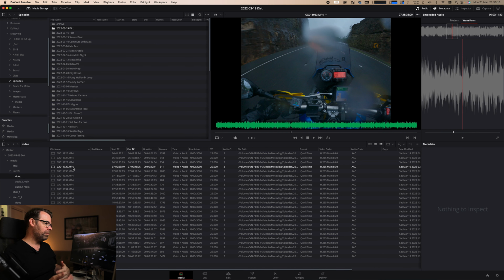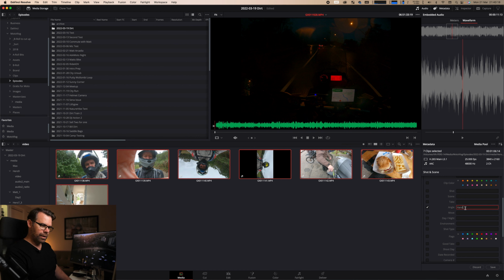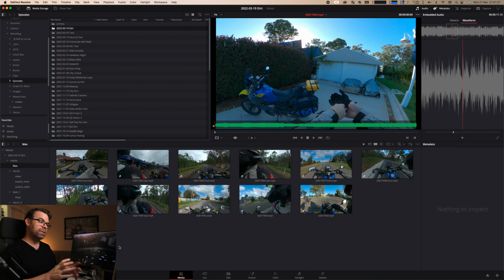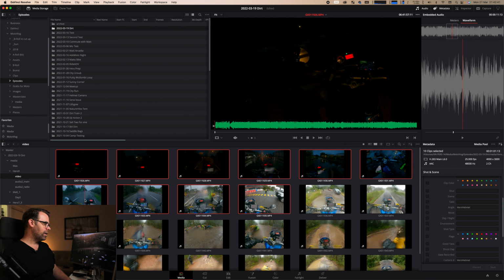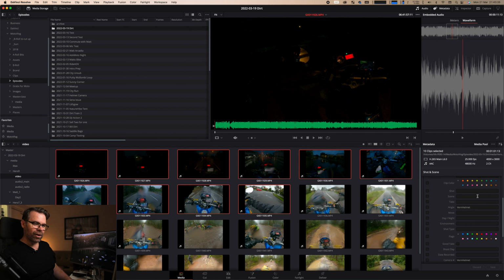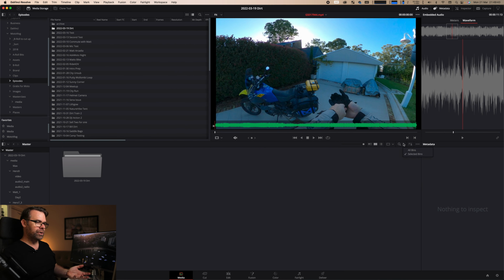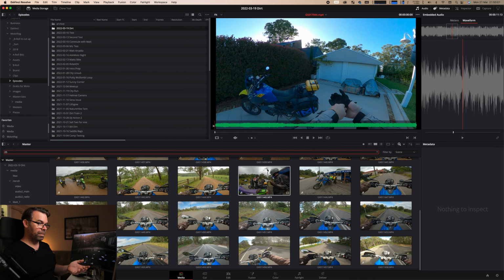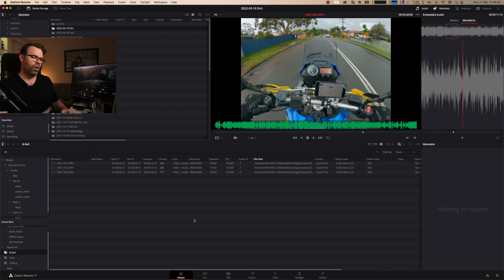Using Meta data in editing - Class 11 - Motorcycle Video Creator Course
If you'd like to support us, put some fuel in our tank for the next adventure.